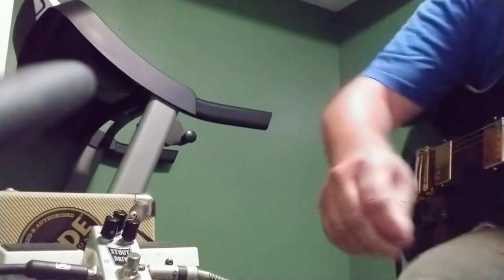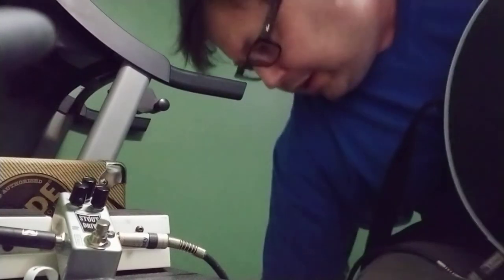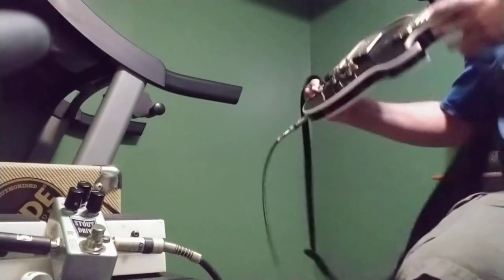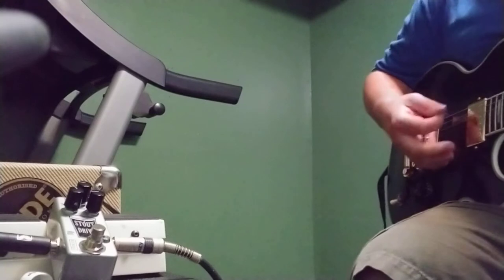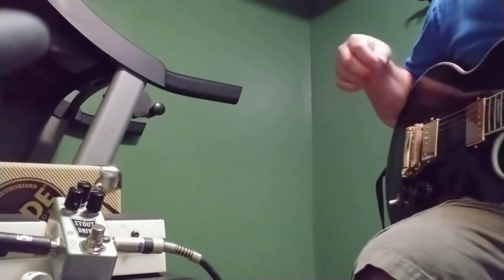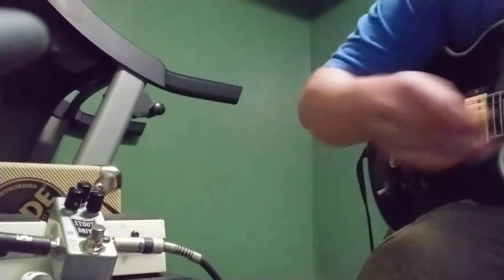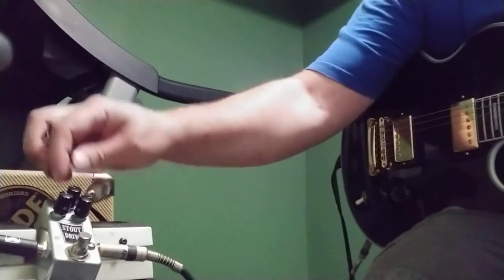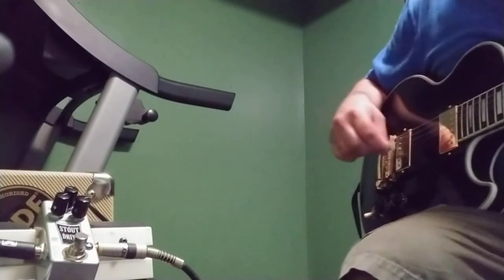Stout Drive by KO amps little demo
Just a tough little pay test of my new pedal